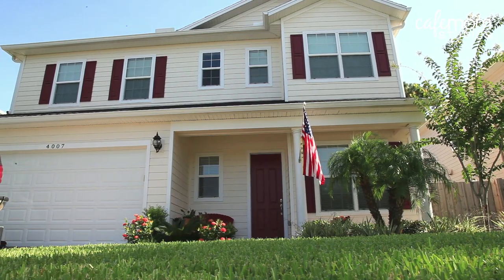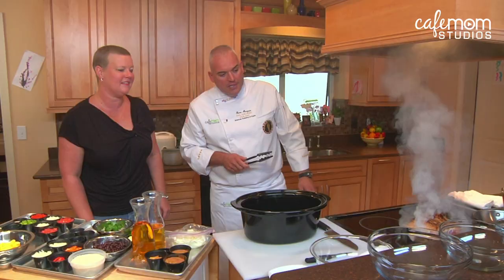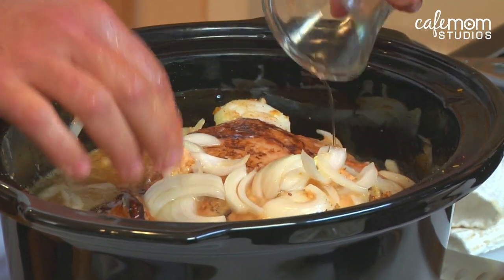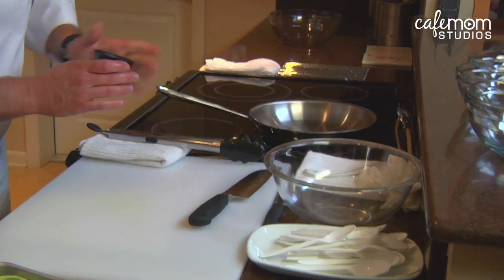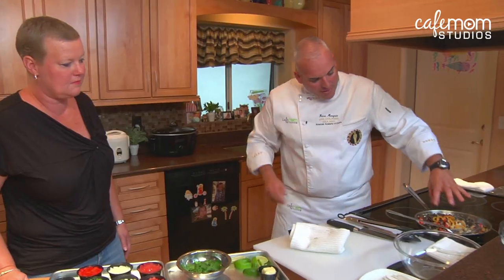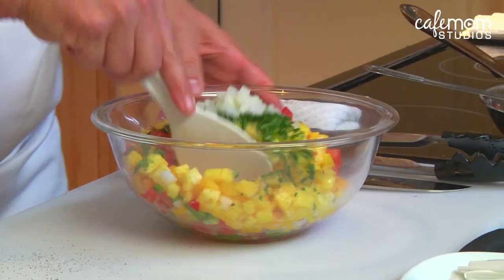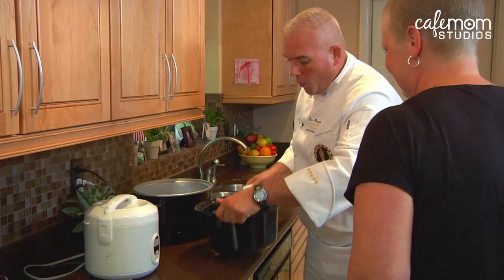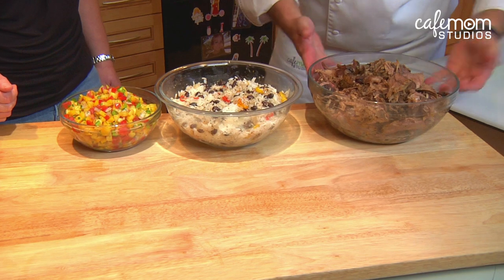Beer Braised Pork with Tropical Fruit Salsa - Dinner Boot Camp - Episode 10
Does dinner time stress you out? Want a meal that will please everyone in your family? Chef Rene Marquis has a recipe for beer-braised pork with tropical fruit salsa and black beans and rice that will knock your family's socks off!

The U.S. Army's finest chef is coming into YOUR kitchen! Sergeant First Class Rene Marquis (CEC ®, CCE ®, CCA ™, AAC ® / AAC Military Regional Director) is here to rescue you from boring mealtimes. Straighten up, soldier. It's time for Dinner Boot Camp!